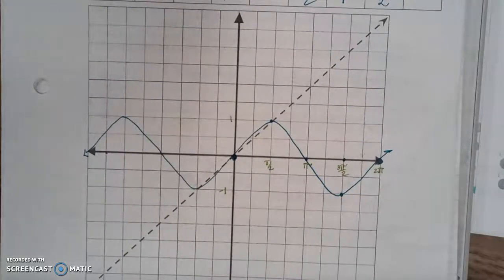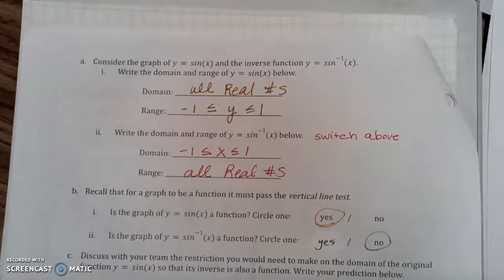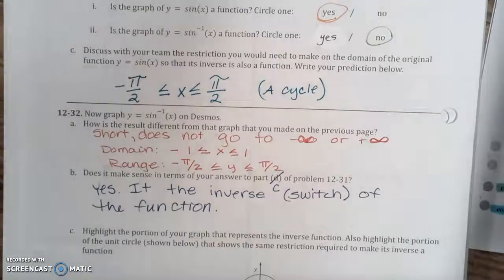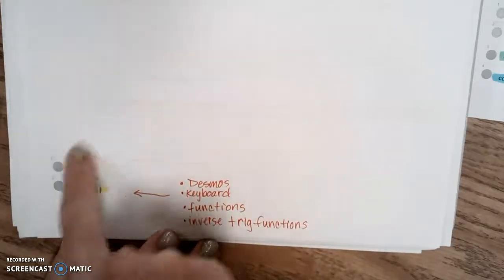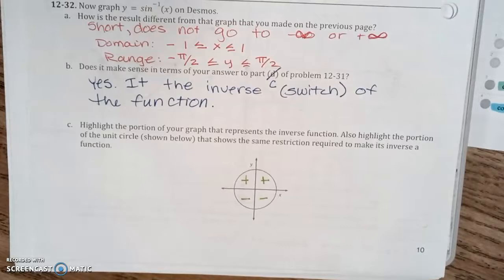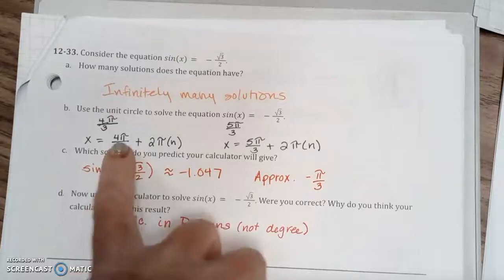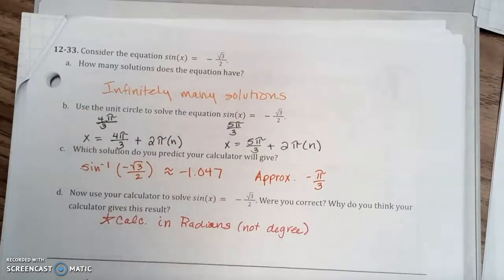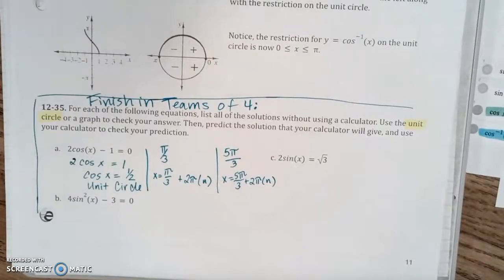IM3 12.1.3 Is it a function?